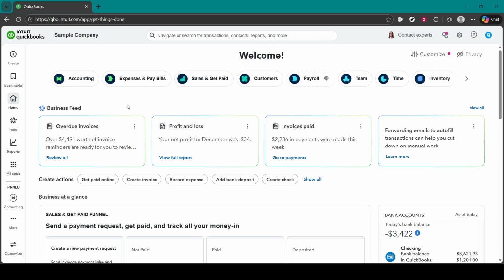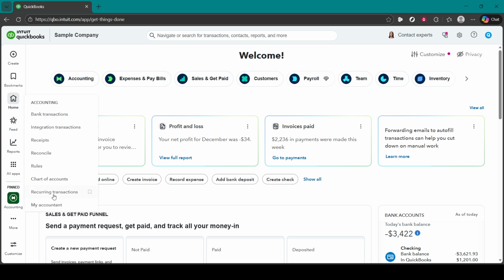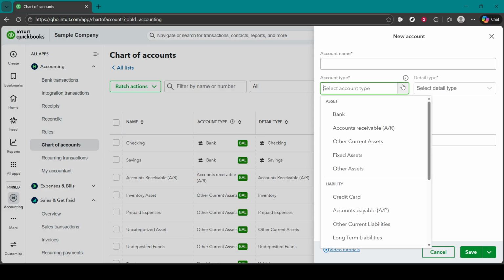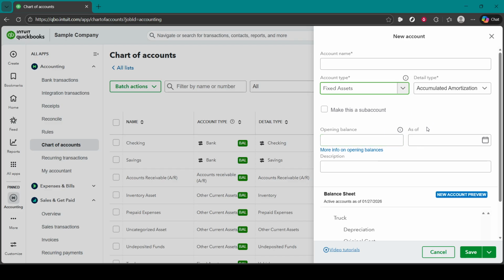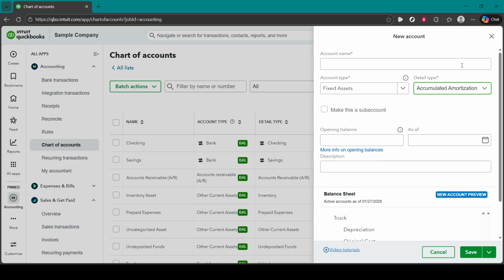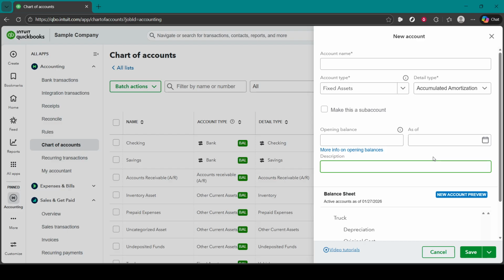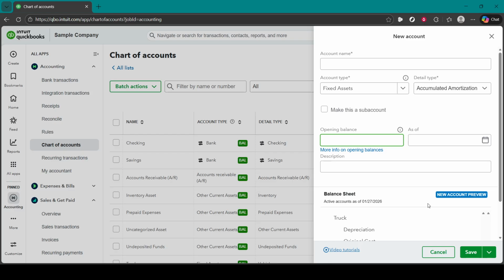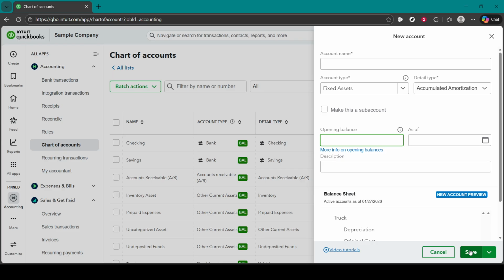How To Create a New Chart of Accounts in QuickBooks Online (Easiest Way)(2026 Guide)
Organizing your finances starts with a solid foundation. In this 2026 updated tutorial, I show you the easiest way to create a new Chart of Accounts in QuickBooks Online. Having a well-structured list of categories is essential for tracking every dollar and ensuring your tax reports are accurate for the current fiscal year.

We explore the modern 2026 "Chart of Accounts" dashboard to demonstrate the most efficient workflow for setting up your categories. You will learn how to add new income, expense, and bank accounts, how to use account numbers for better organization, and the fastest way to edit existing accounts to fit your business needs. This professional workflow is optimized for the latest software versions to help you master your business financials.